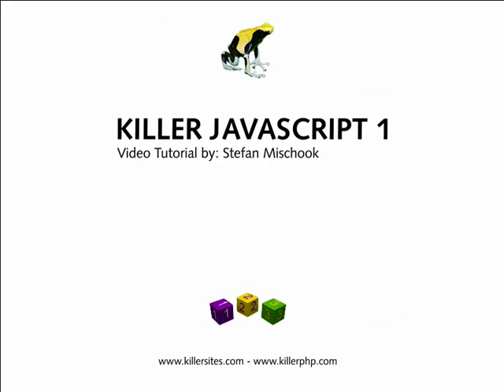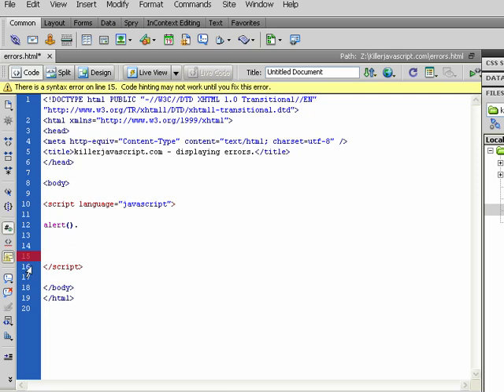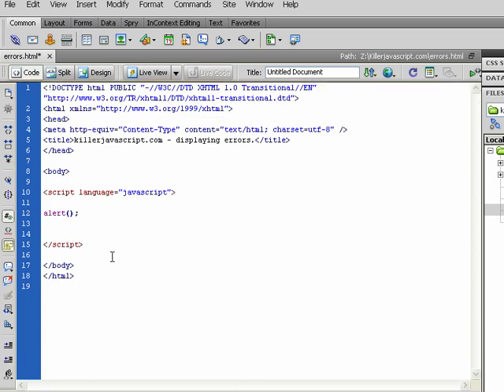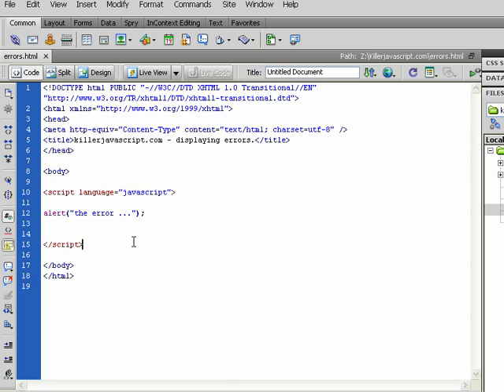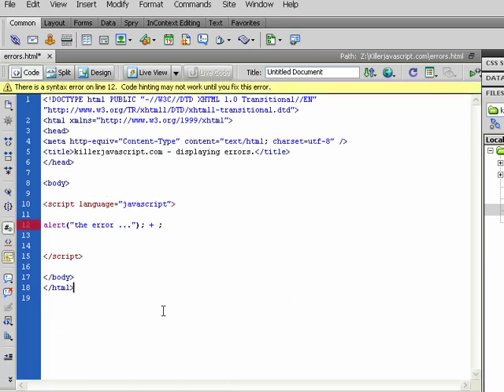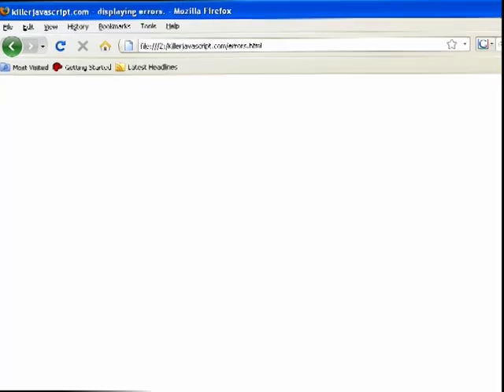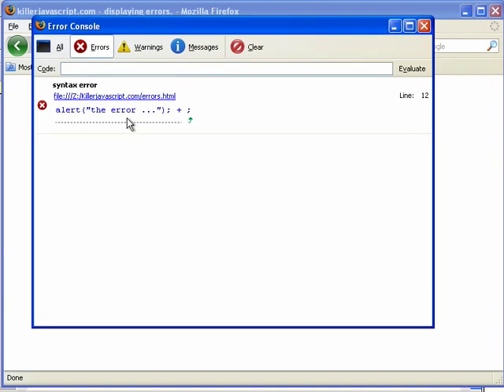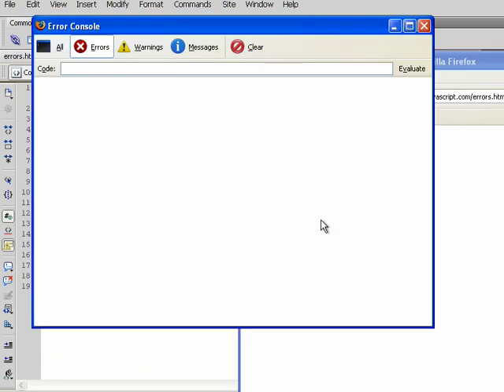04 Javascript Errors Part 1